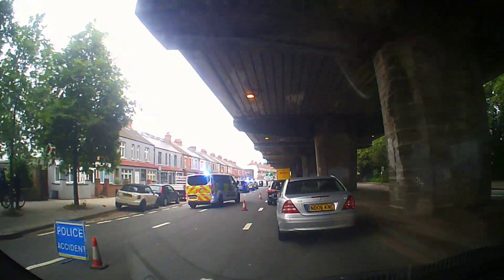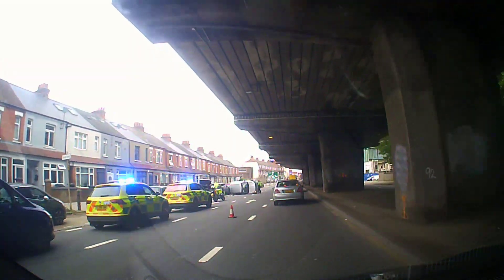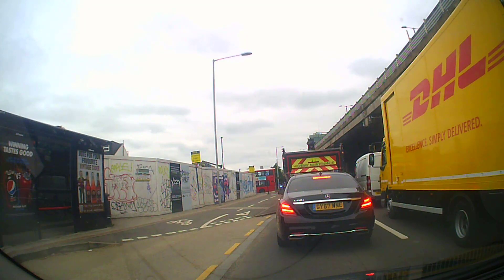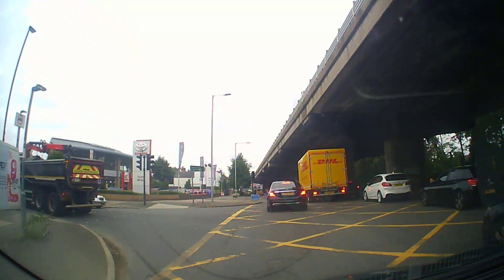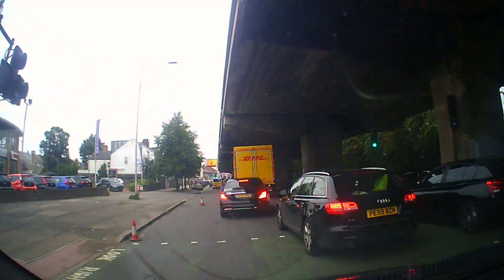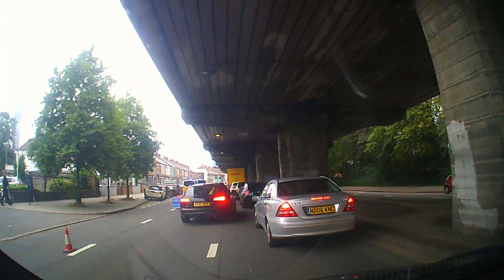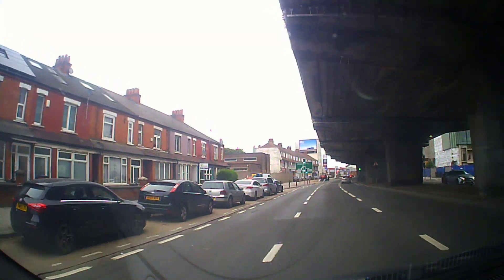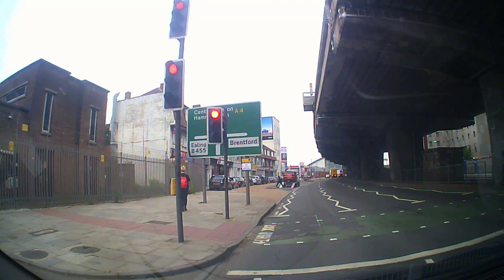Crash in driving lessons - how to deal with bad situations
how to deal with a bad crash on roads, we show you what a crash in driving lessons looks like
learn to drive the right way, check our site for tips on how to pass driving test 1st time